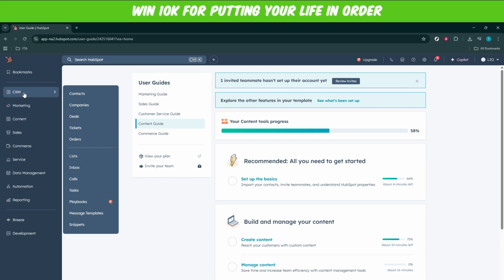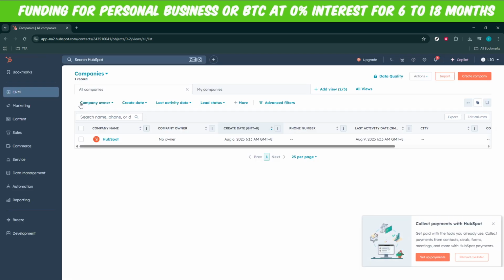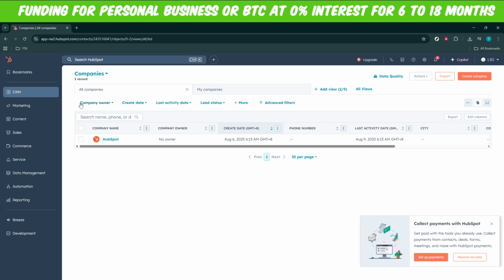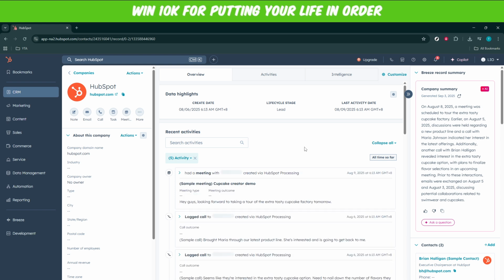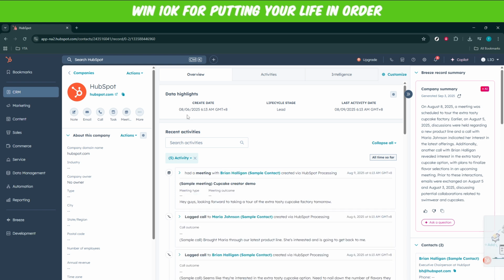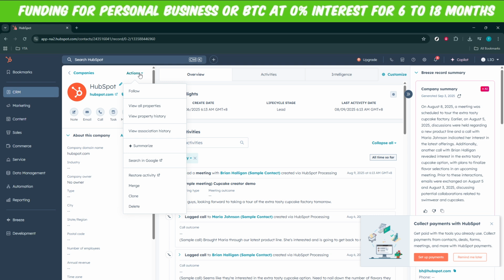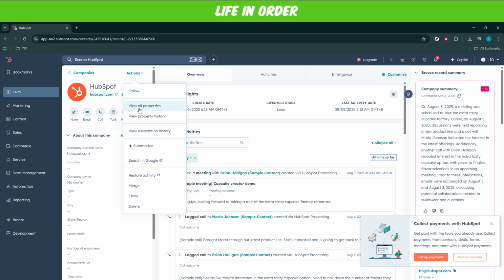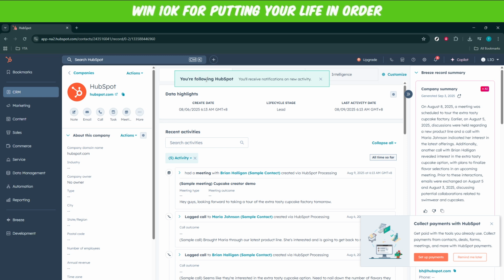How to Enable Following for a Company in HubSpot 2025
in todays video we will coverEnable Company Following, HubSpot Tutorial, CRM Tips, Digital Marketing, B2B Marketing, Company Engagement, Social CRM, HubSpot Features, Customer Relationship Management, Inbound Marketing, Sales Enablement, Marketing Automation, Lead Generation, HubSpot Updates